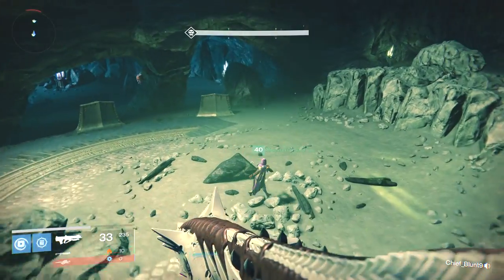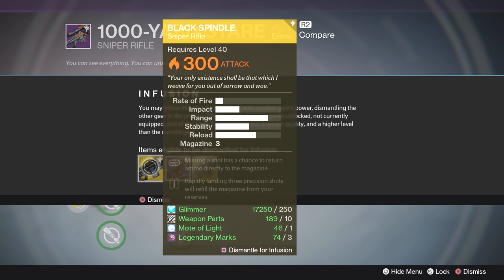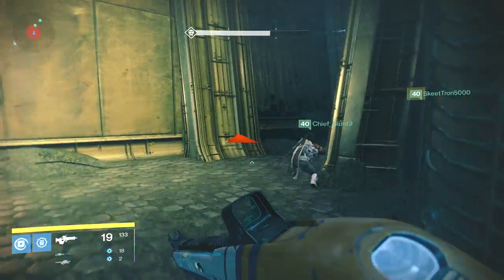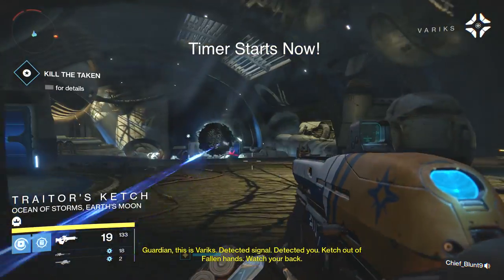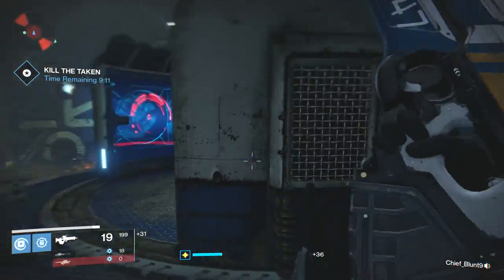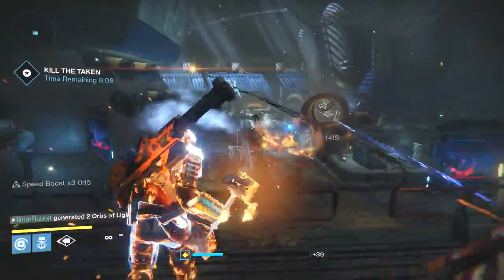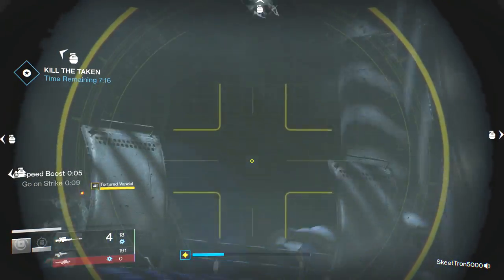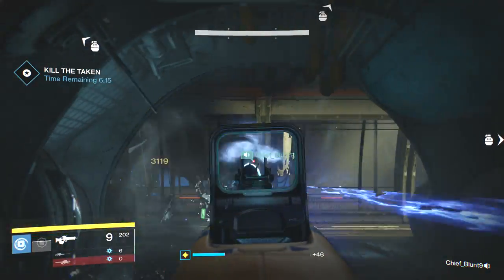Destiny - How To Get The Black Spindle - Exotic Sniper Black Spindle How To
If your reading this, Comment: Potato!